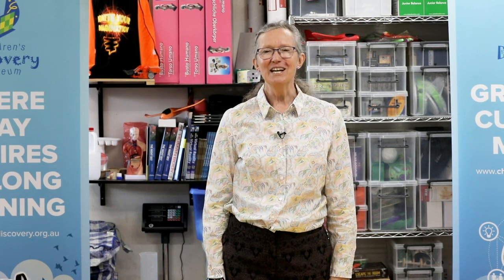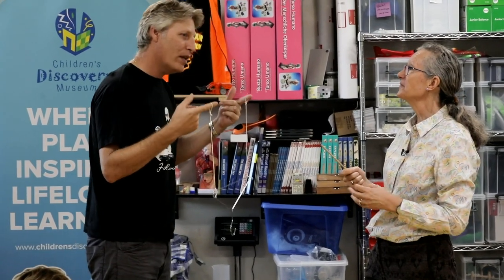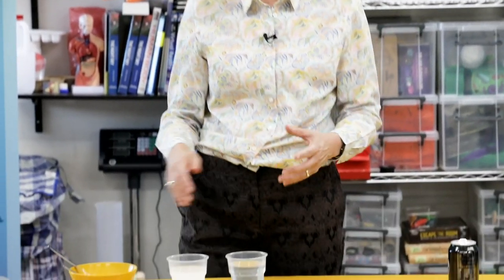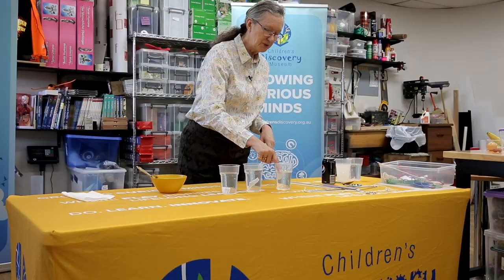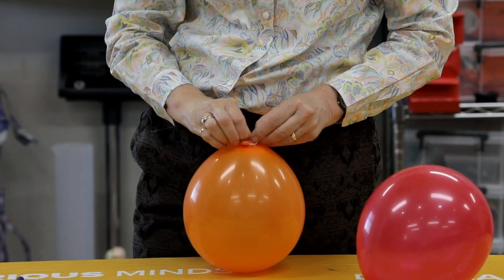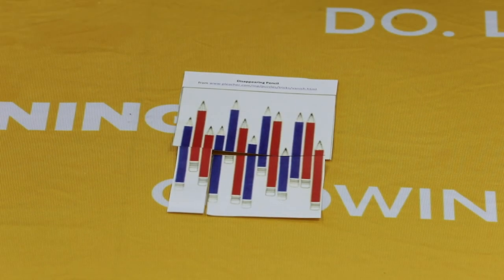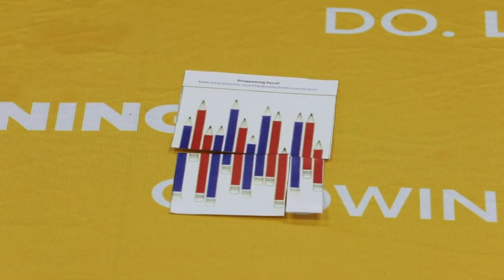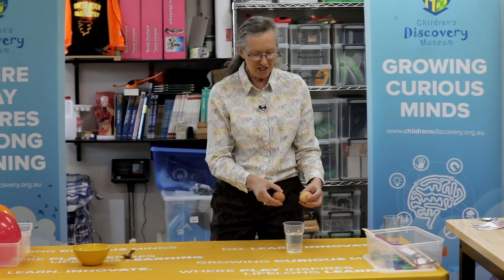Little Bang Science club: Science Fair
Welcome to Session 4 of the four-part series of children science workshops run by the Children Discovery Museum.
Today Wendy helps your child find his/her inner scientist by explaining what's a Science fair and running her own virtual one for you to watch from home!